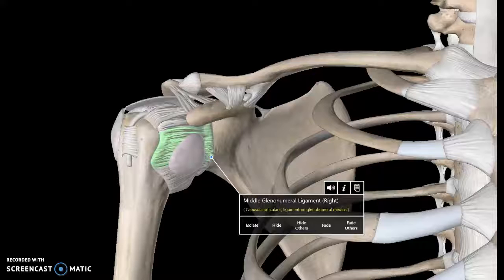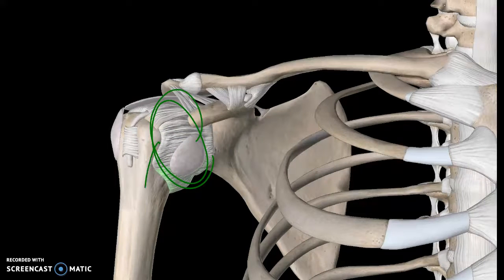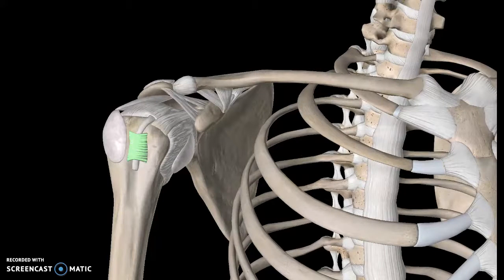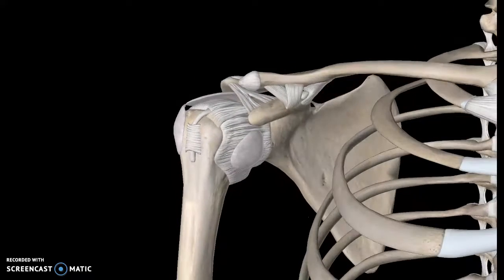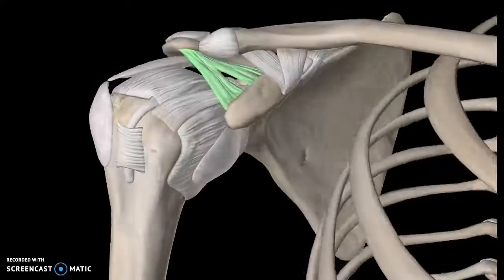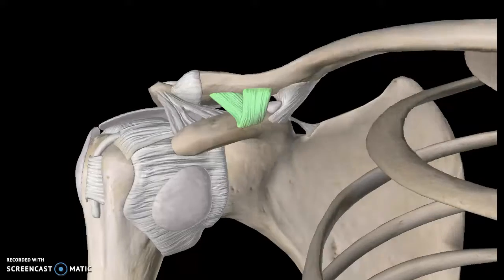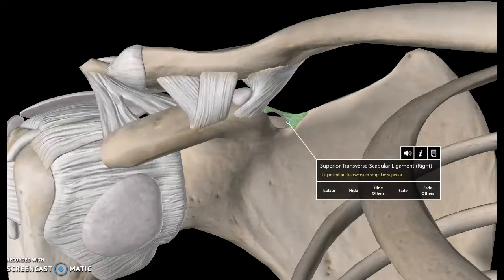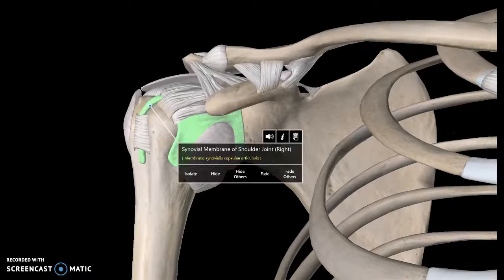Shoulder joint Anatomy Tutorial (Ligaments)